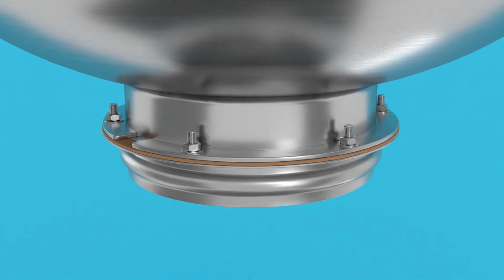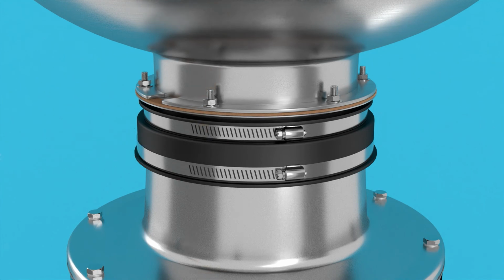Adaptor Installation 4530A & 3500 | Salvajor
This video will show you the proper way to install a Salvajor 4530A and 2500 adaptor.